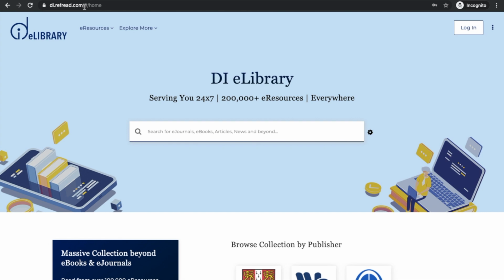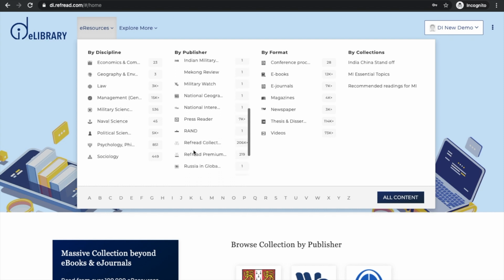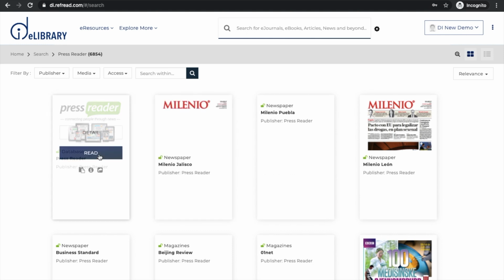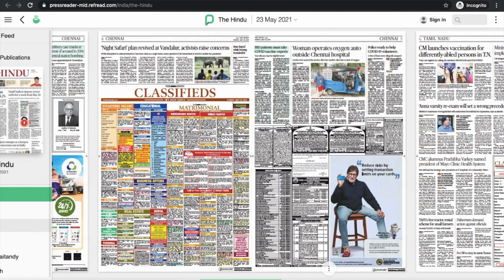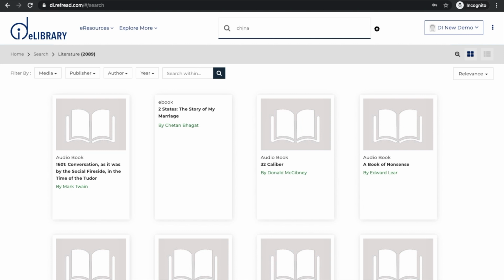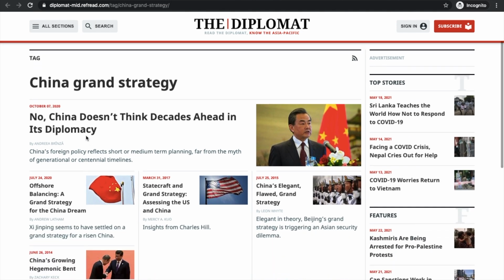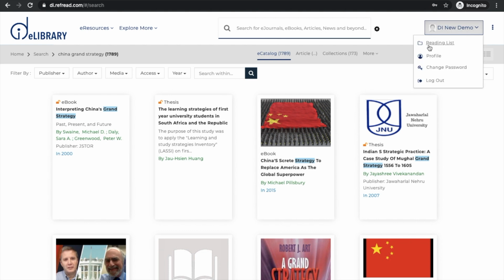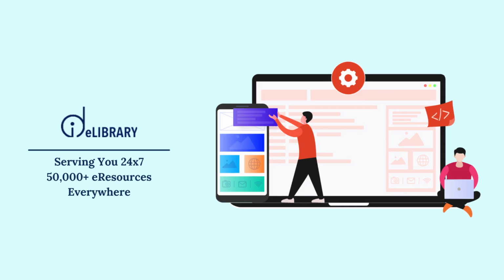DI eLibrary Tutorial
DI eLibrary (di.refread.com) is designed and developed by Refread Solutions to serve DI staff with every information they need, at any time, from anywhere and on any device.

A single platform featuring entire DI library collection, thousands of eResources and tons of content personalisation features serves as the perfect information destination for library users. This tutorial explains how the platform and the content within can be accessed by registered users both within and outside the campus.